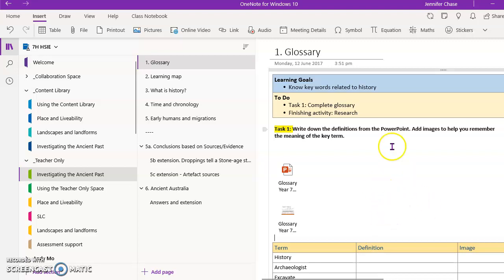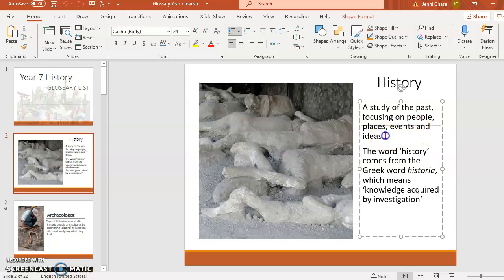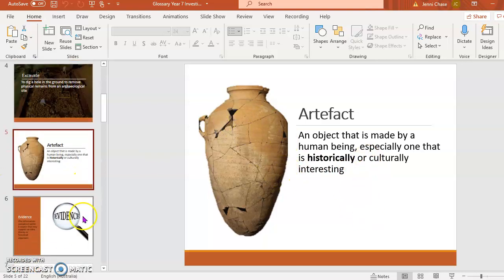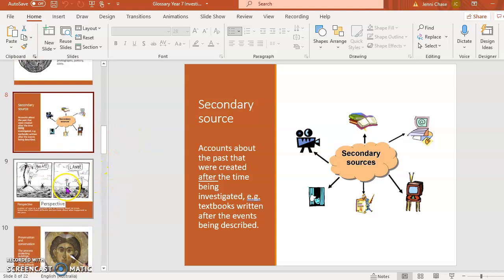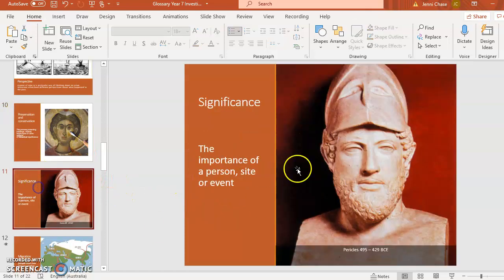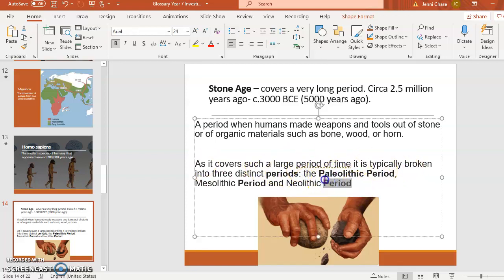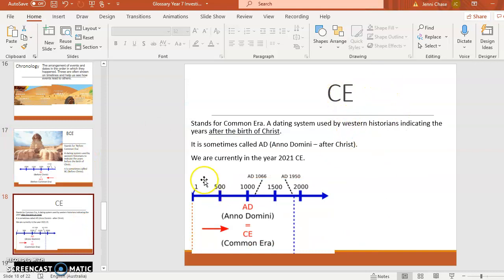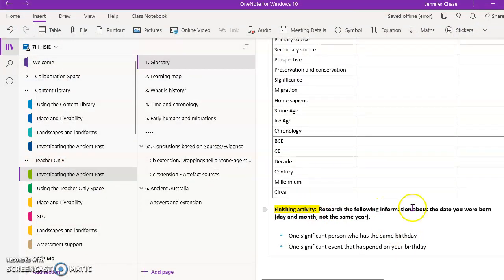Year 7. Lesson 1. Glossary